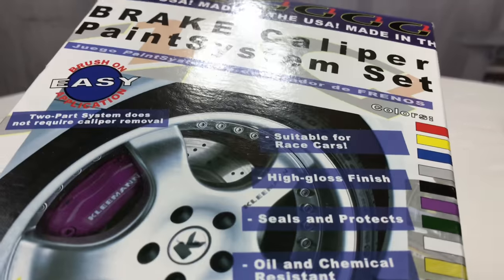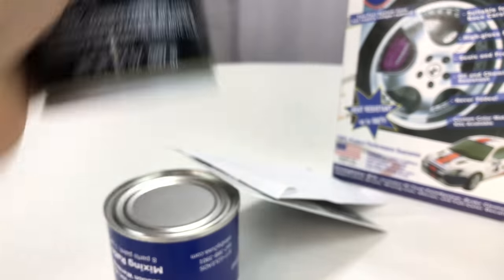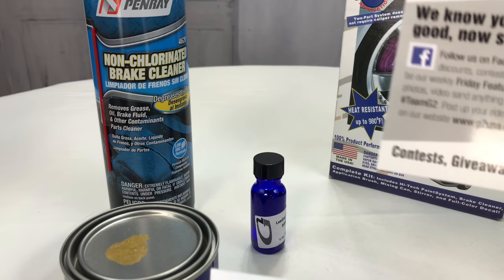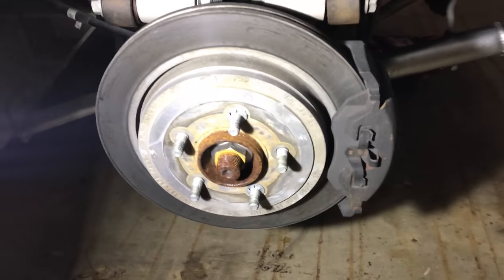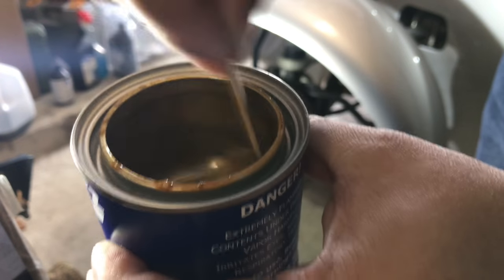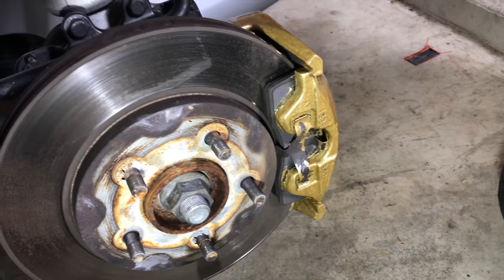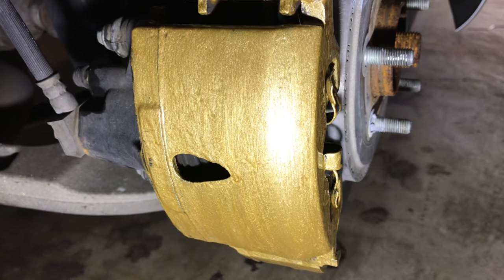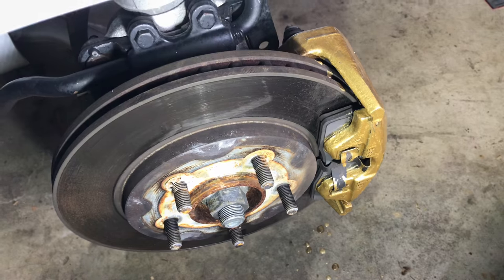G2 Brake Caliper Paint System Set Review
G2U
High Temperature High Gloss Self Leveling Brush On Gold G2 Brake Caliper Paint System Kit

G2 High Temperature Brake Caliper Paint System Set
G2 is available in 11 standard, high-gloss, wear-resistant colors
This top-of-the-line BRAKE Caliper Paint System Set from G2
The most complete and easy-to-use kit available and includes everything necessary for application
Not only is the G2 system attractive, but it offers great chemical and physical protection.

G2™ has specially contracted chemical engineers to research and develop our two-part paint which now offers the highest heat resistance on the DIY aftermarket (up to 980 degrees). Easily applied as a brush-on, the paint adds a great styling touch to any brake caliper ultimately highlighting already stylish show-through rims. The G2 BRAKE Caliper Paint System™ has many advantages over spray-type paint because it will not flake, and it dries much harder than any rattle-can product. Expedition Money LLC